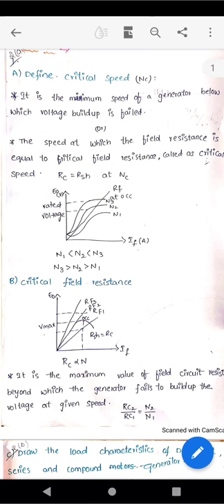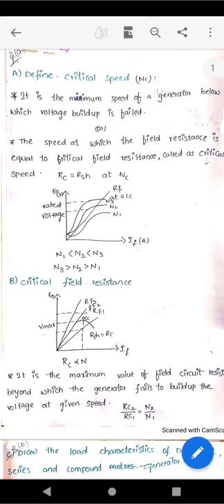critical speed and critical field resistance